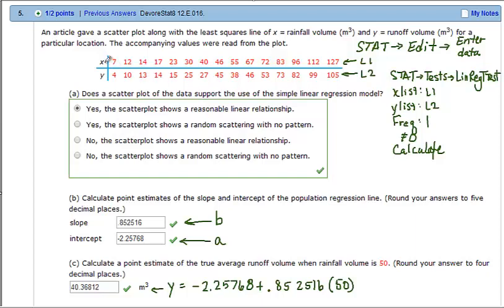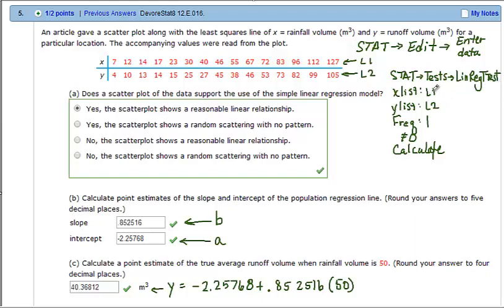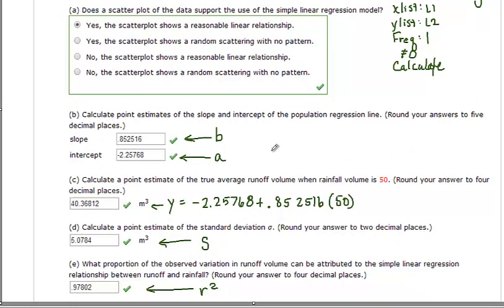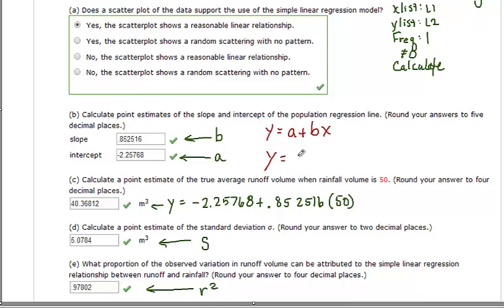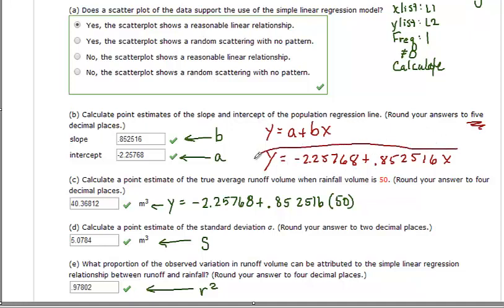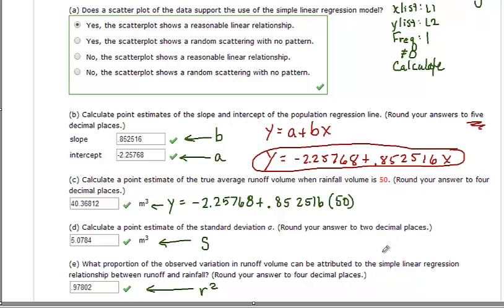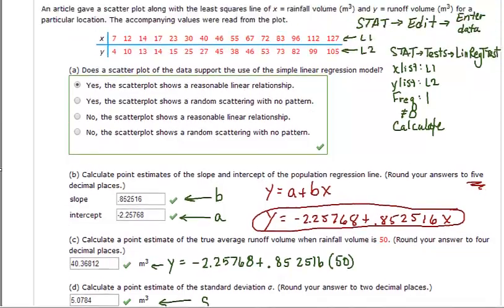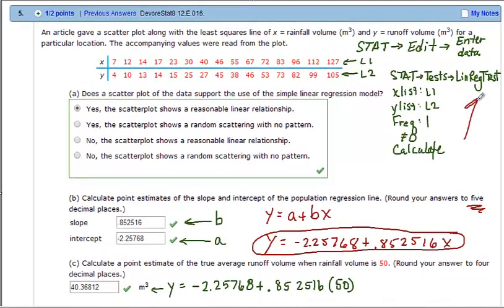STAT Chapter 12 examples in EWA